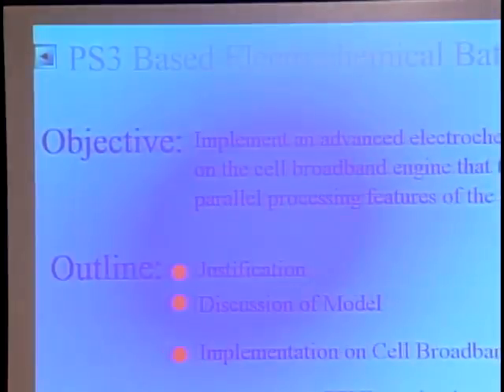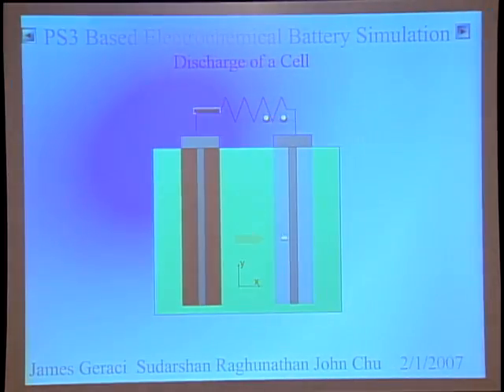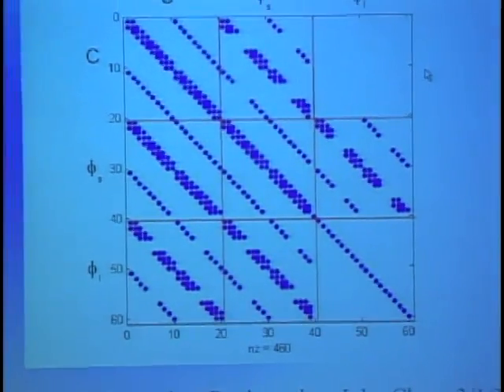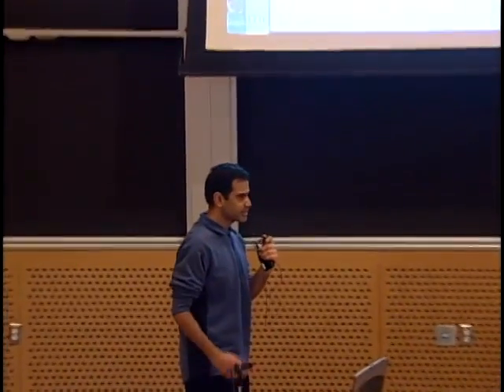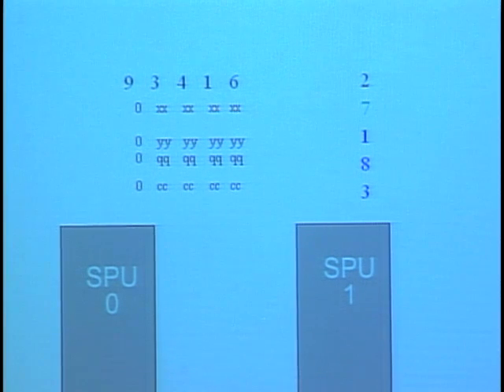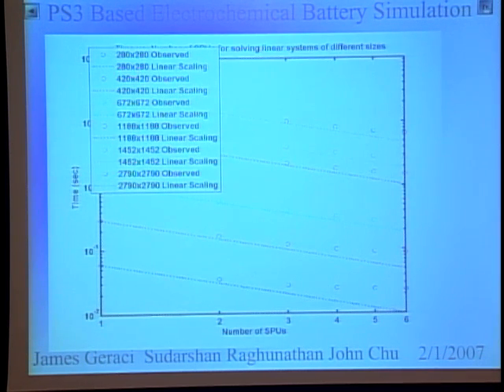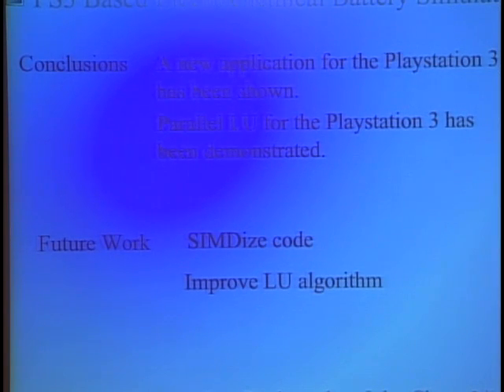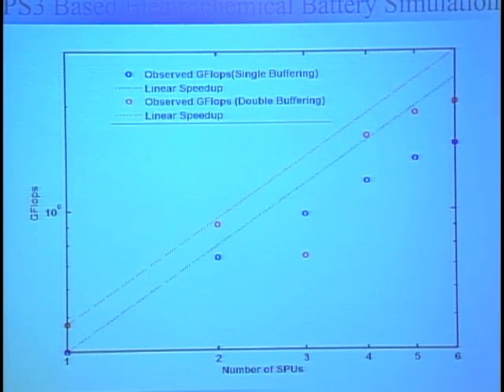Project: Battery simulation | MIT 6.189 Multicore Programming Primer, IAP 2007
Project: Battery simulation